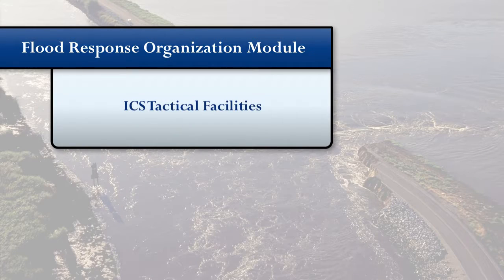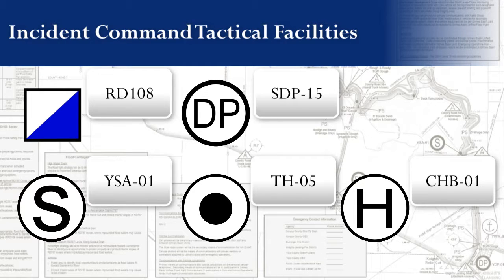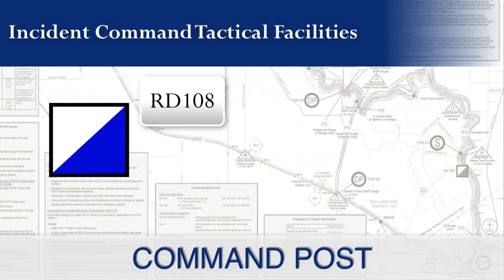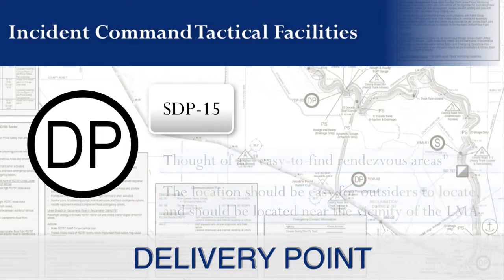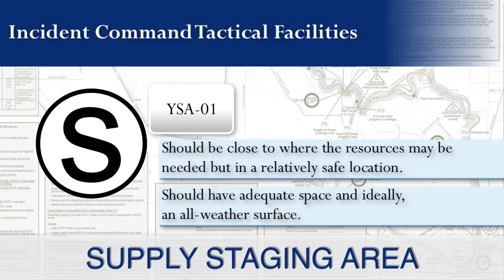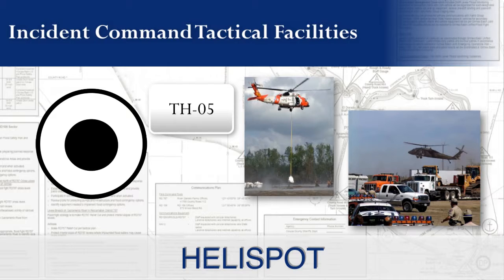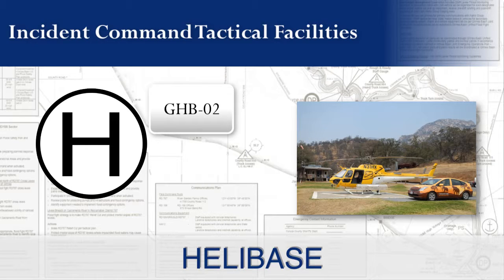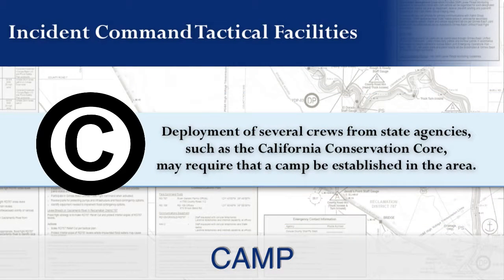0405 - ICS Tactical Facilities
Flood Response Organization
0405 - ICS Tactical Facilities